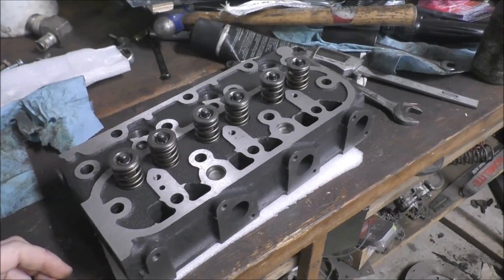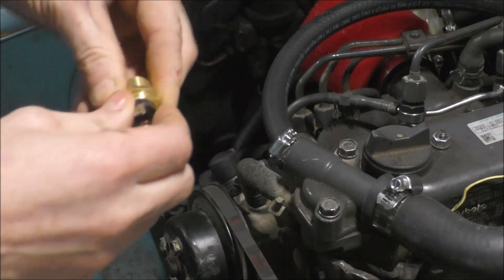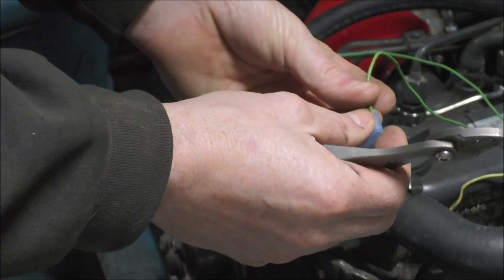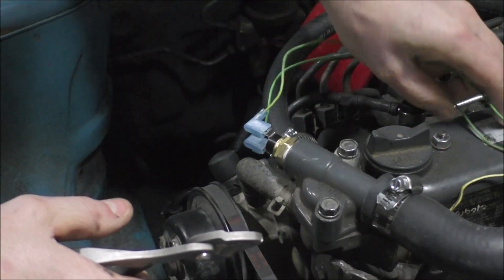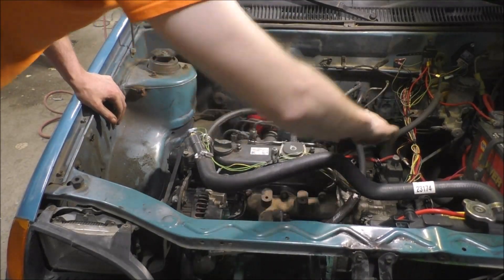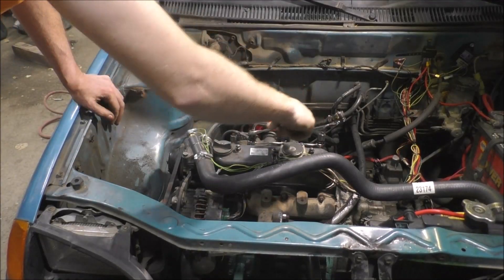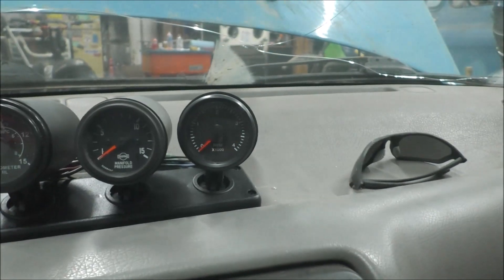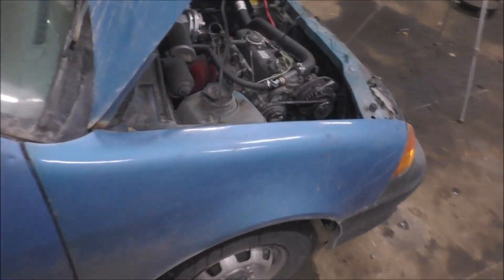Geo Metro Kubota Diesel conversion Part 4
In this series I am installing a Kubota D1105 3 cylinder diesel in my 1994 Geo Metro with a goal of 75mpg.